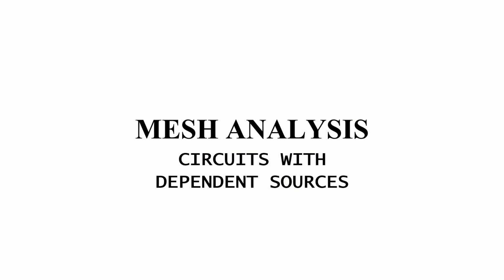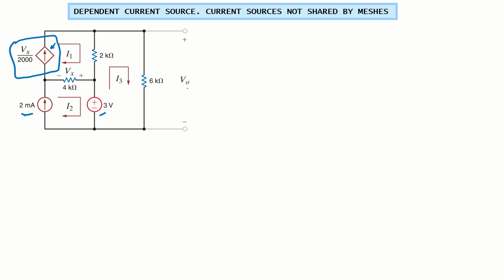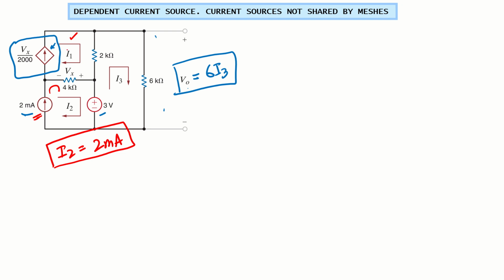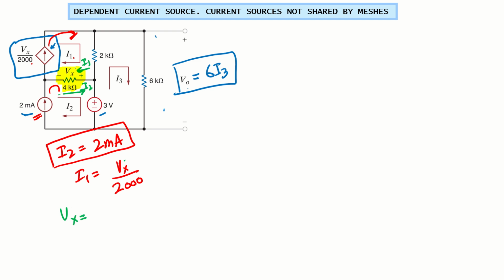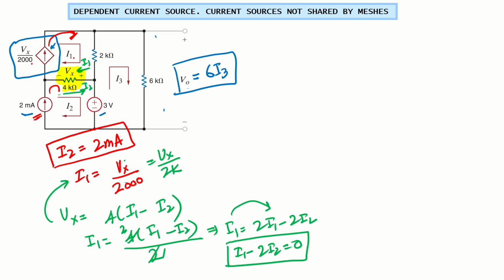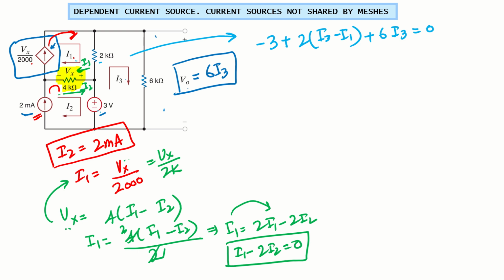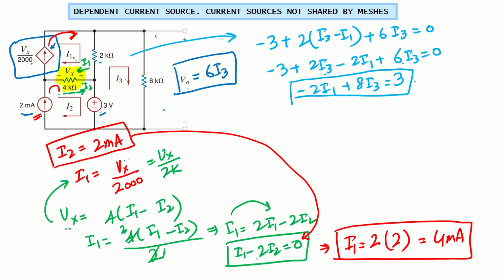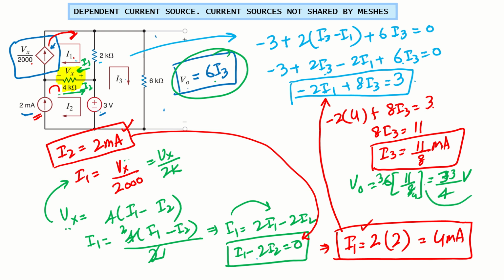Mesh Analysis Example 5 | Circuit with Dependent Sources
In this session, we explore Mesh Analysis Example 5, focusing on solving circuits that include dependent sources. We demonstrate how to set up mesh equations using Kirchhoff’s Voltage Law (KVL) and incorporate the controlling variables of the dependent sources correctly.